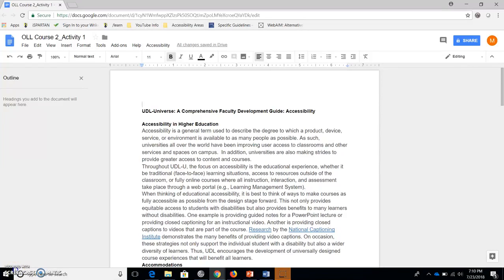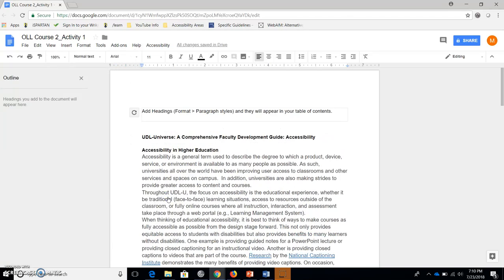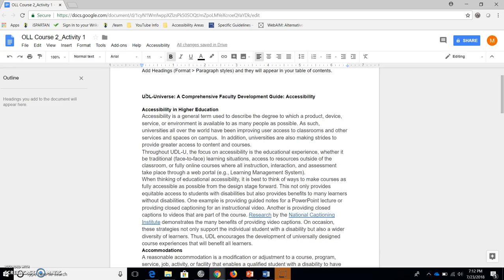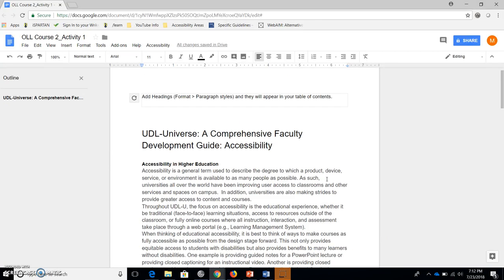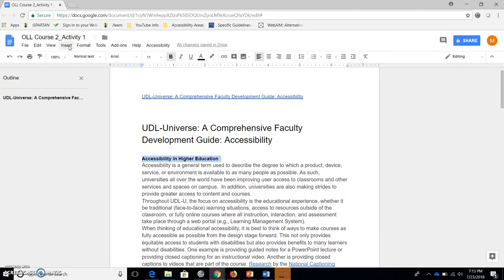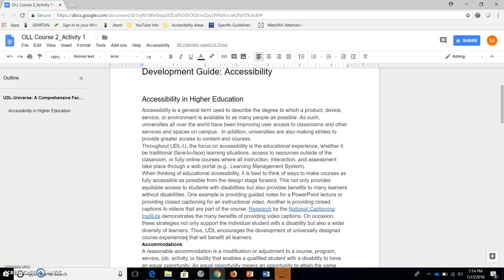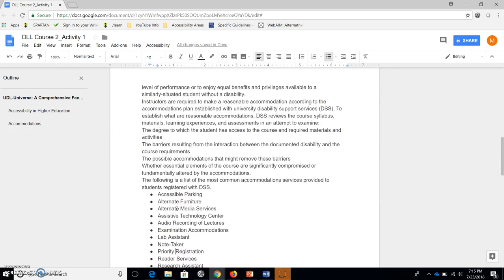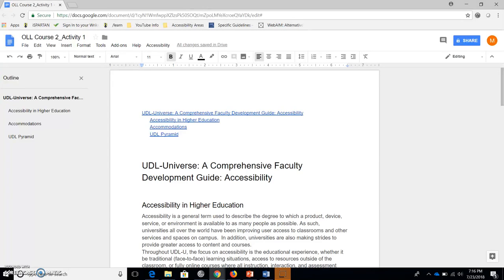Online Learning Course 2: Adding Headings to a Google Doc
How to add headings in Google Docs.